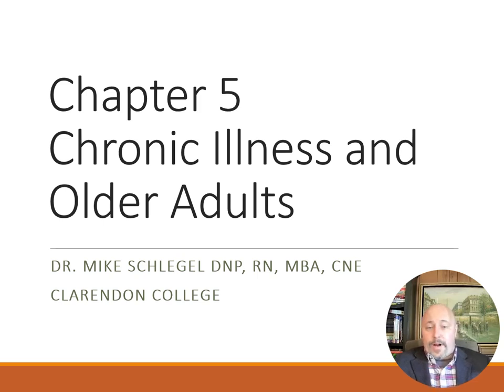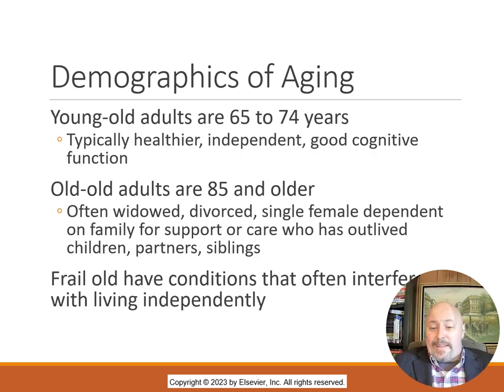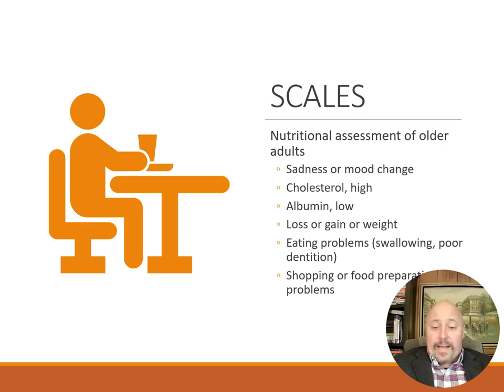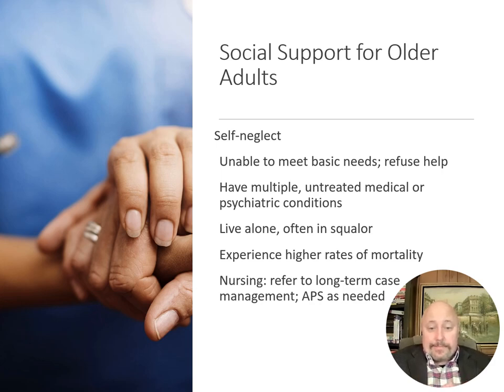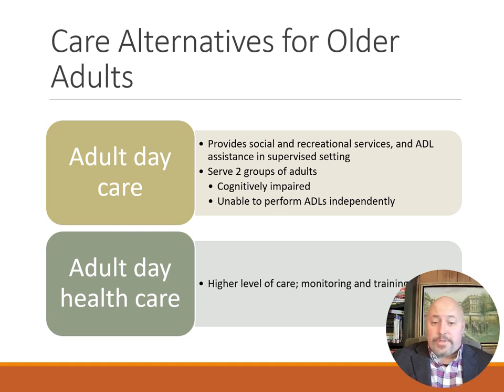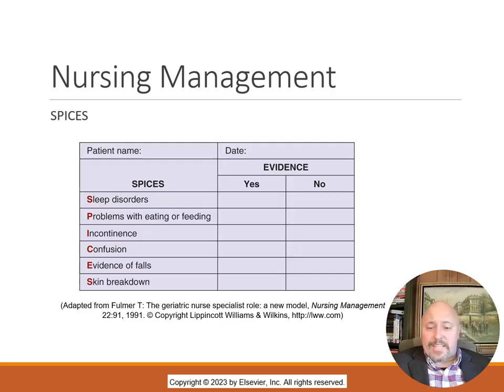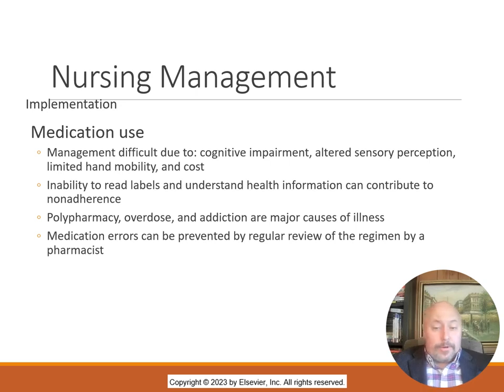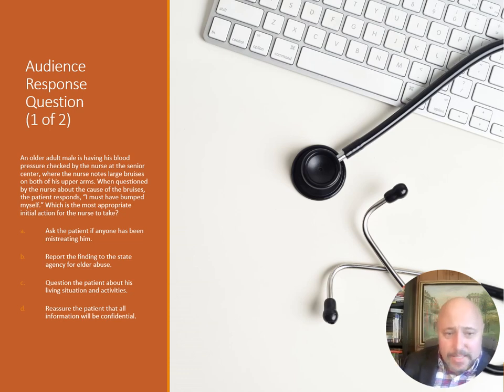Ch 5 Chronic Illness and Older Adults